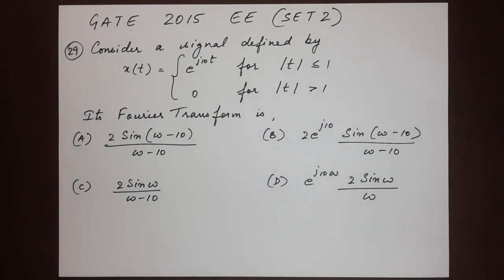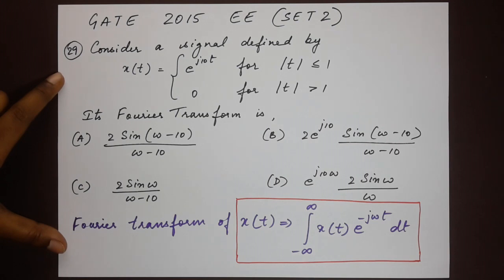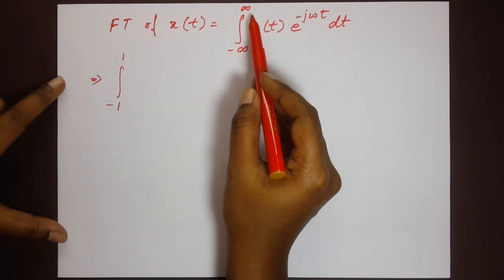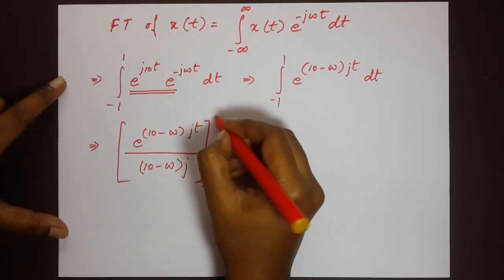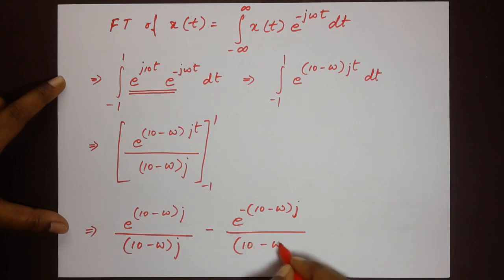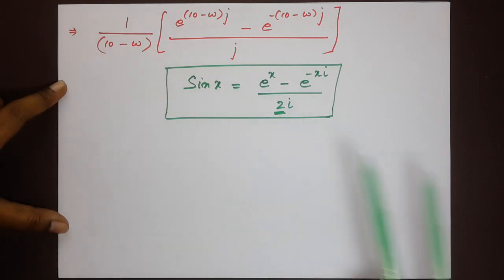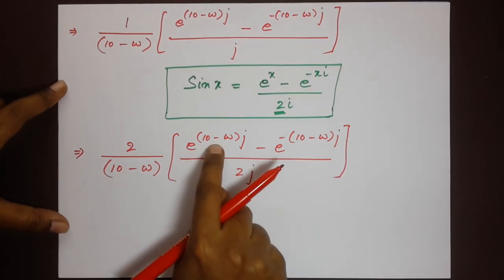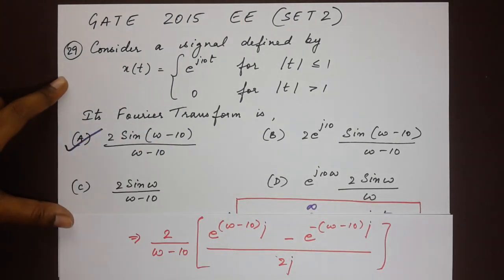Gate 2015 EE (Set 2) Q29